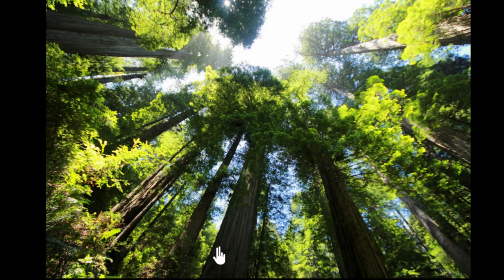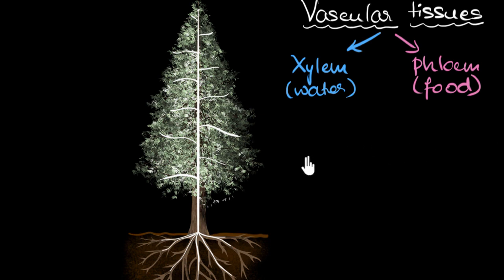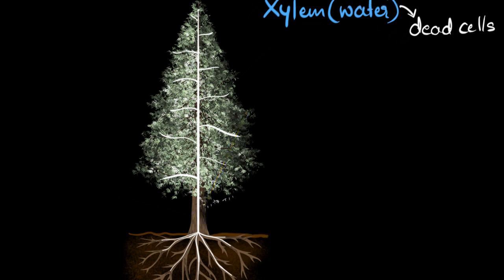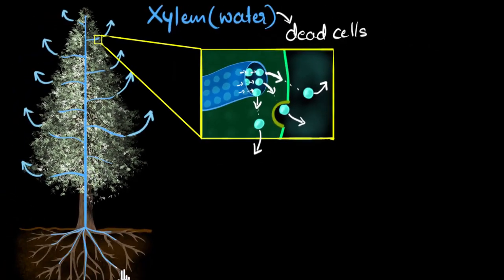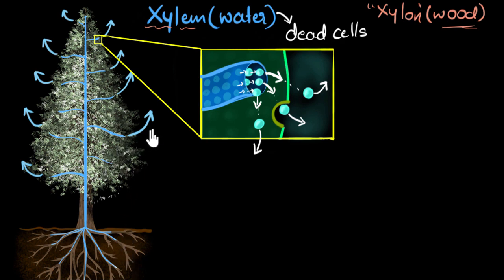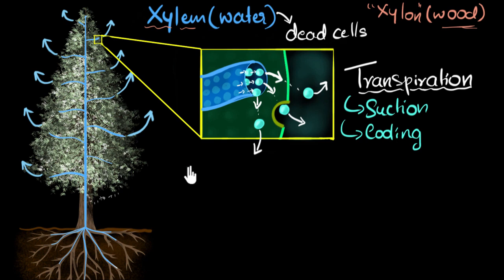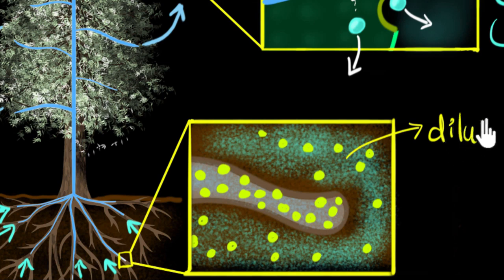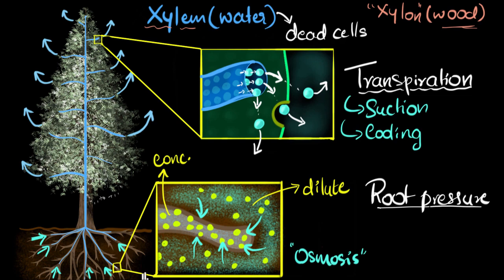Xylem & transpiration Life processes Biology Khan Academy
Xylem & transpiration   Life processes in Plants   Biology   adopted from Khan Academy